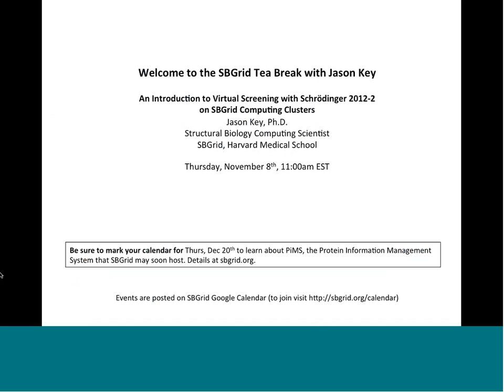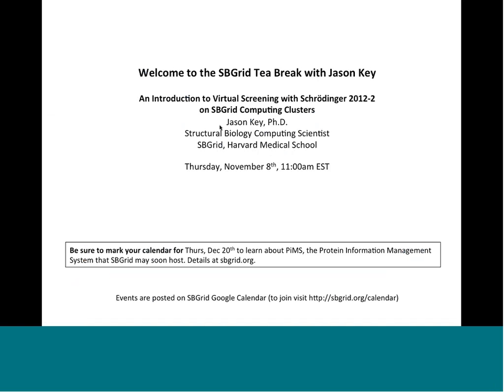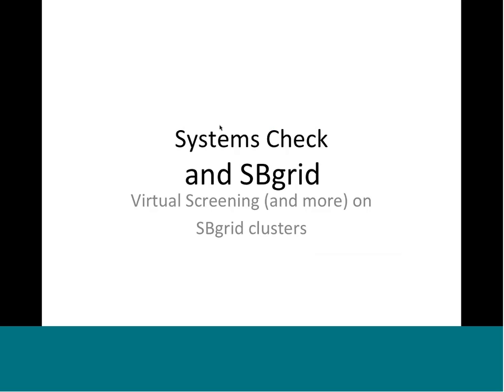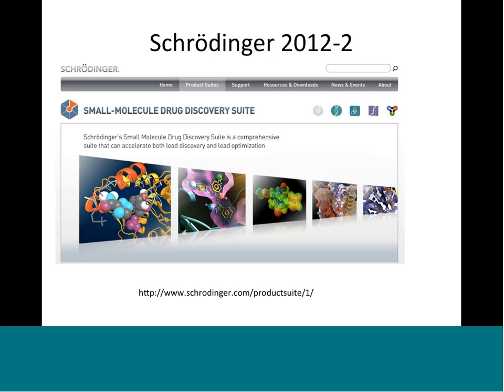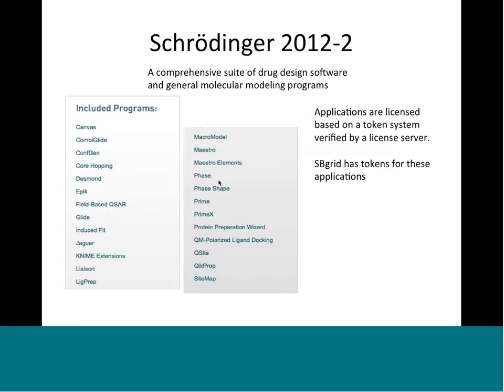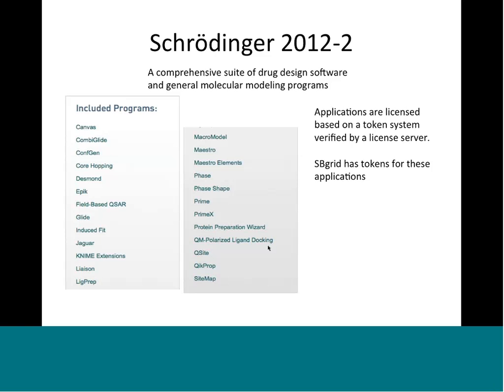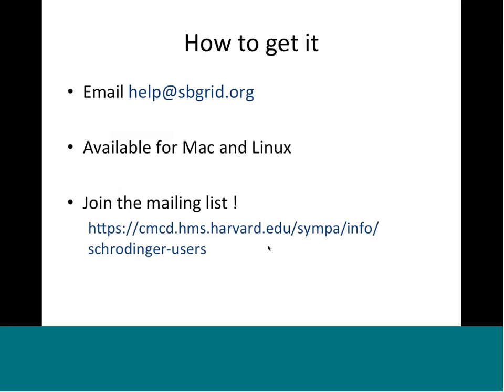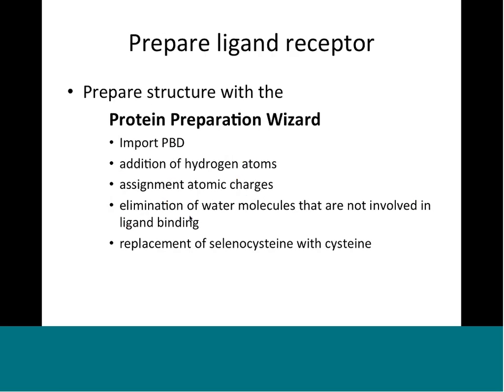Virtual Screening with Schrödinger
Topic: An Introduction to Virtual Screening with Schrödinger 2012-2 on SBGrid Computing Clusters"
Presenter:  Jason Key, PhD. Structural Biology Computing Scientist, SBGrid, Harvard Medical School, Boston, MA